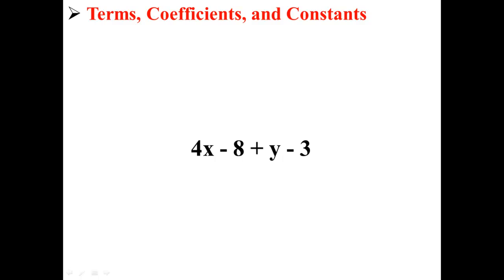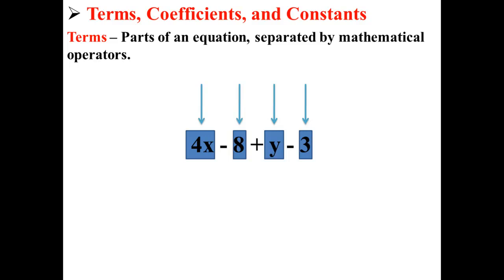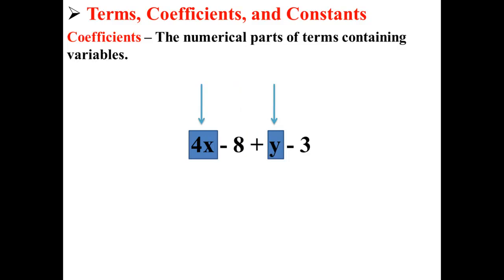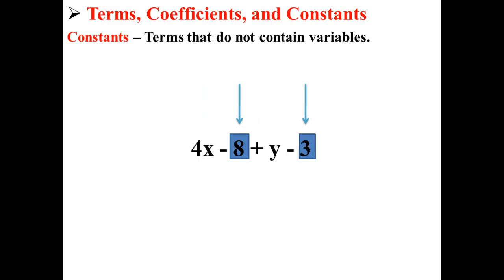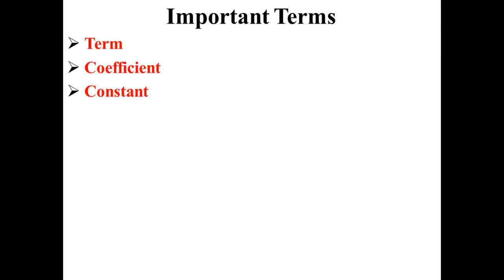Terms, Coefficients, and Constants